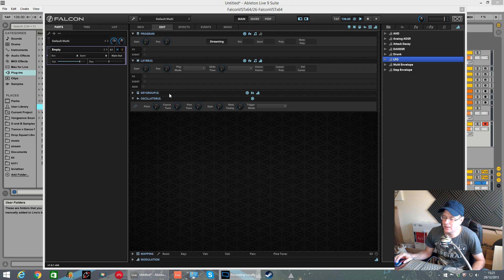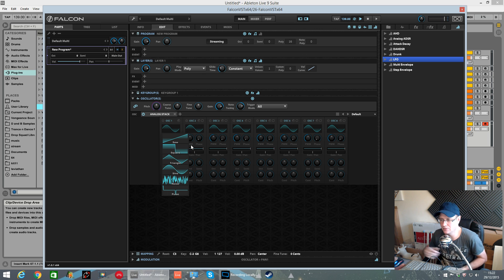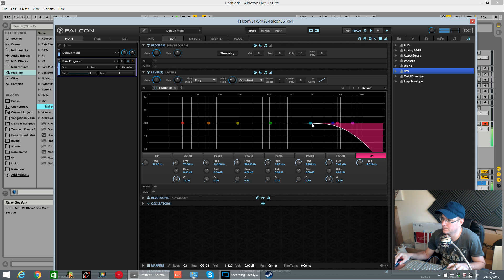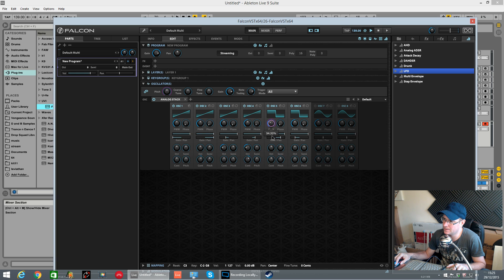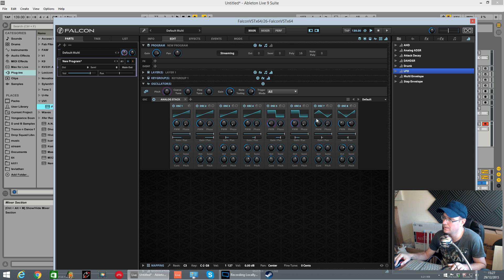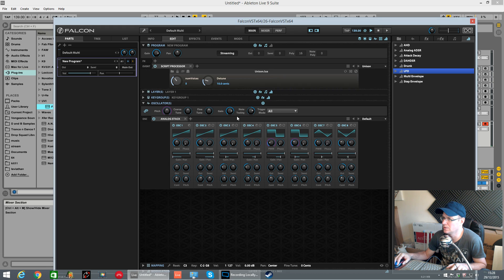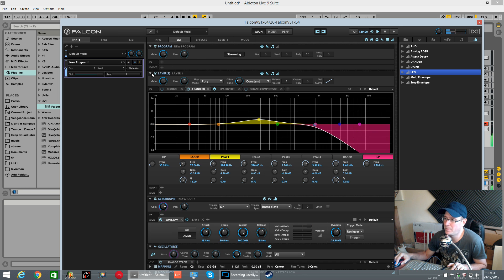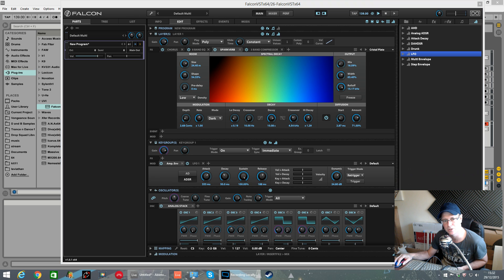UVI Falcon in Depth #2 Analog Stack oscillator